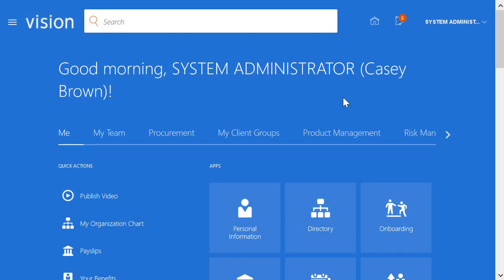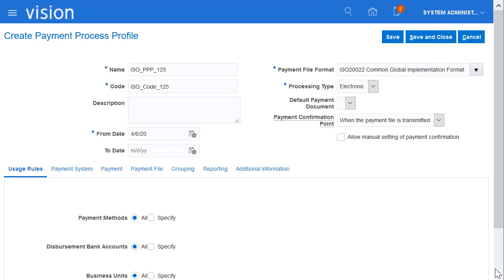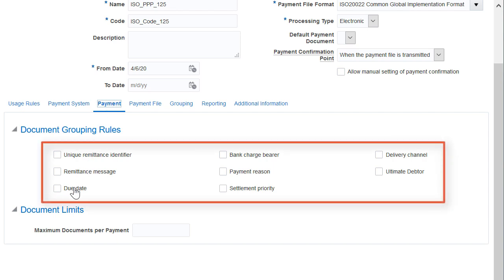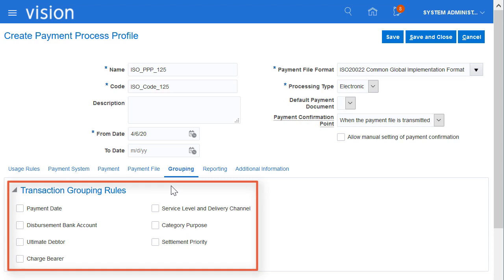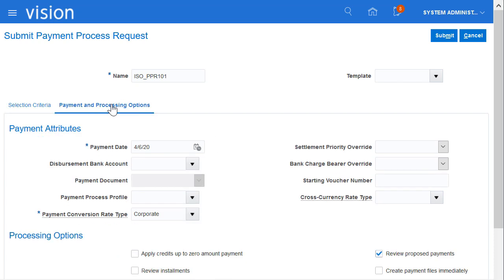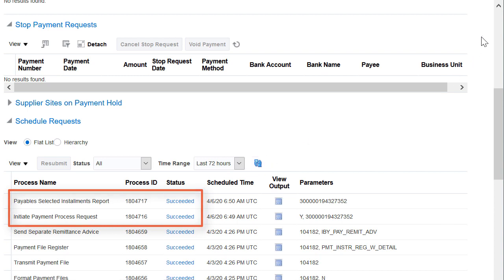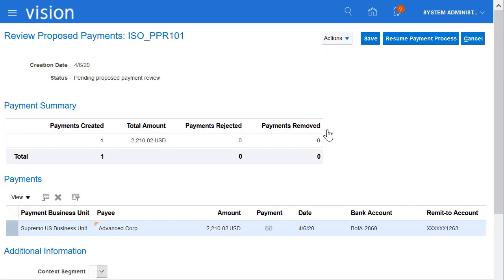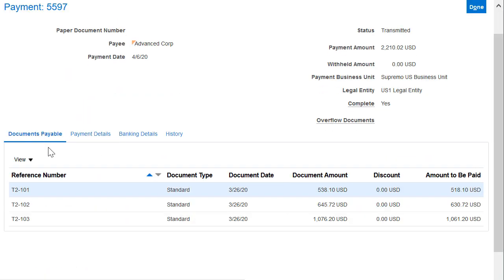Payables | Set Up and Make Electronic Payments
Learn how to set up and make electronic payments.